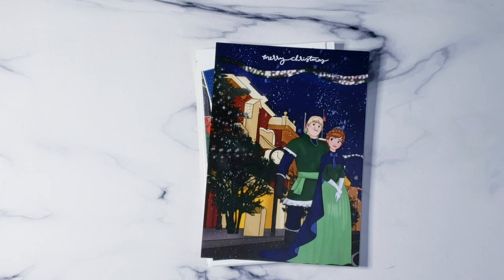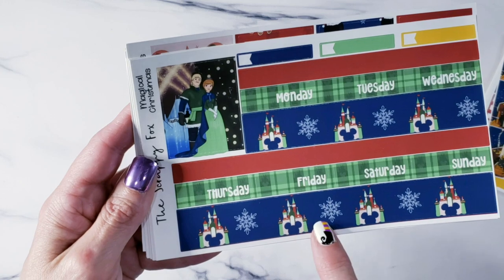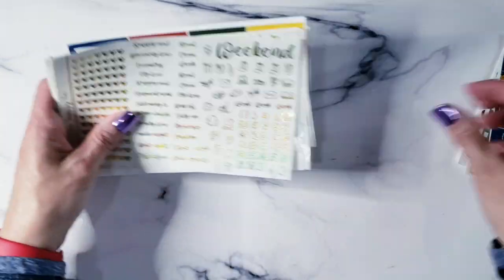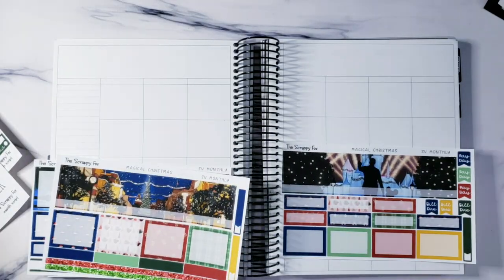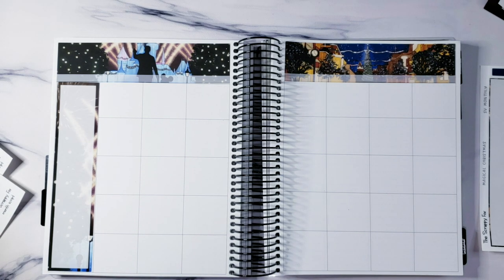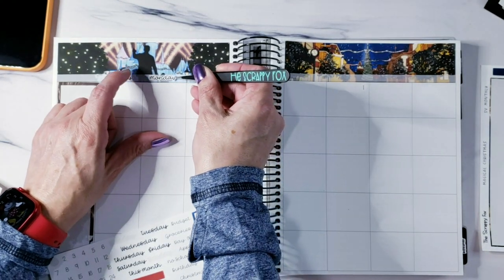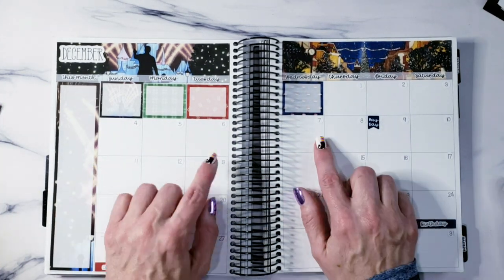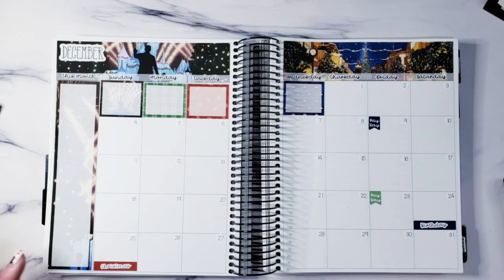November Mystery Reveal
Welcome to the November Monthly Mystery Reveal! If you stick around after the reveal I am preplanning the monthly as well. This kit will be available Nov 1st on both platforms linked below. I hope you have an amazing day and Thank you for hanging out with me today!